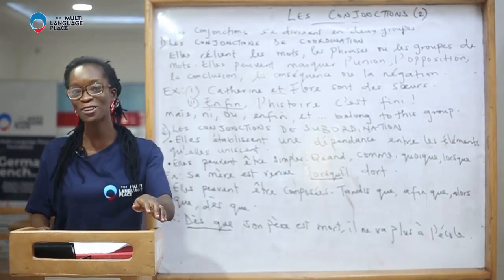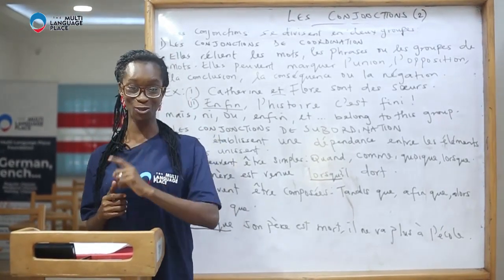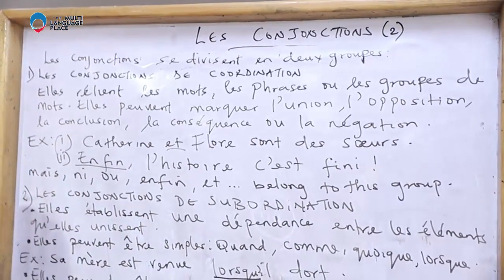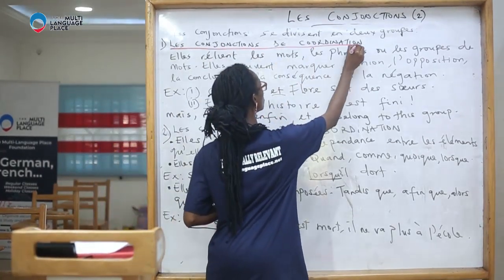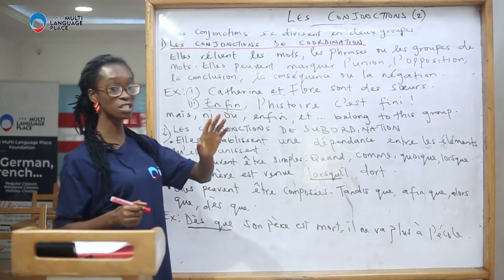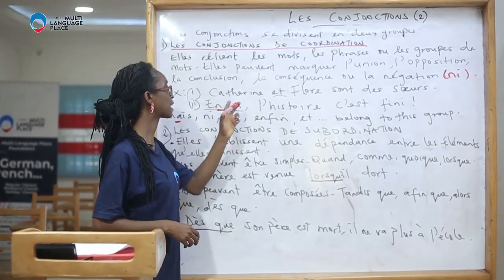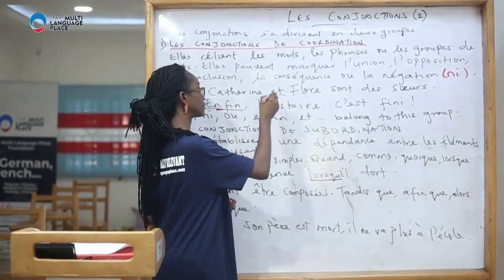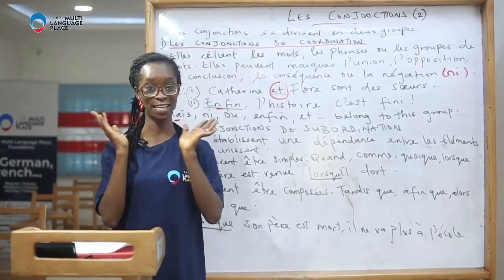Les conjonctions 2 (Conjunctions 2) | FRENCH LESSON 89